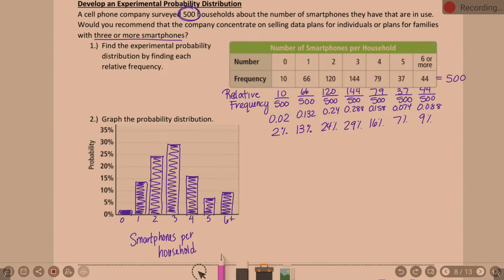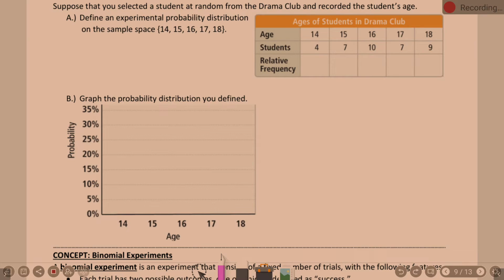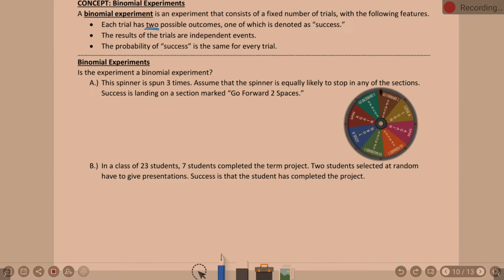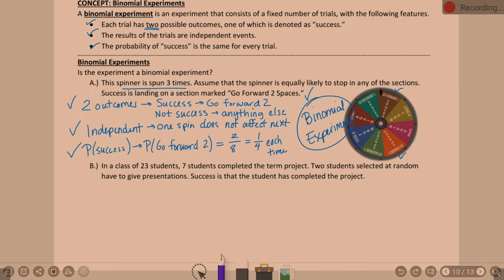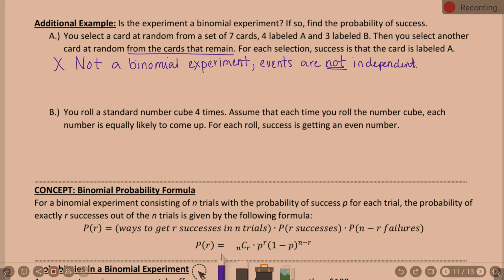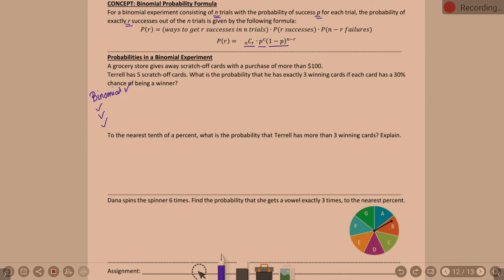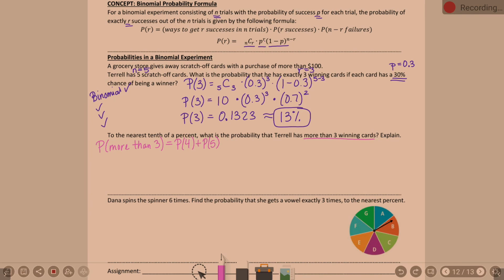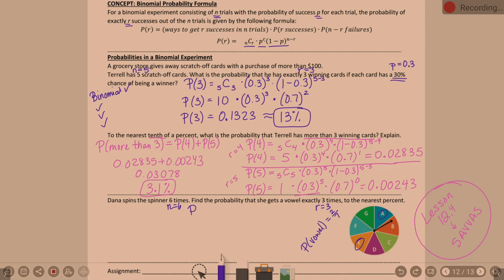A2 Lesson 12 4 Day 2